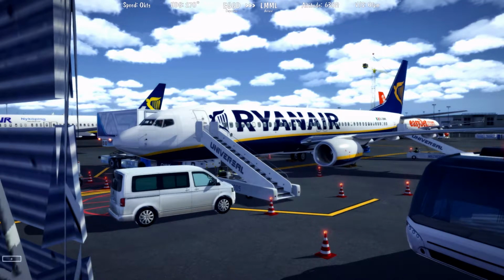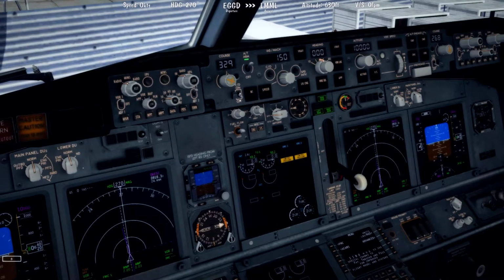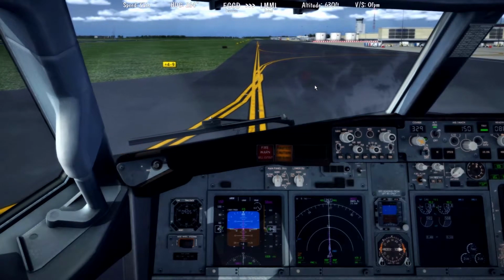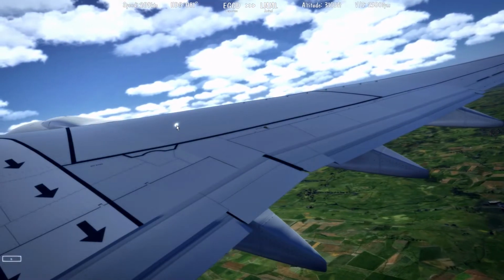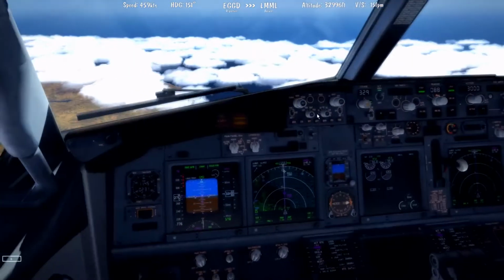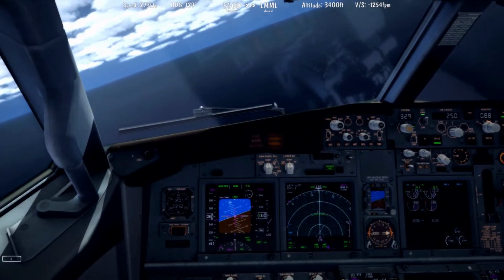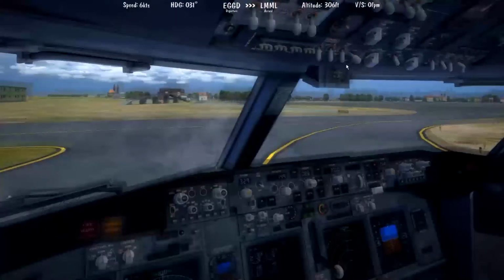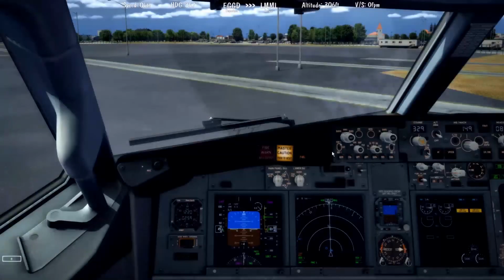[XP11] [738] | Bristol (EGGD) ✈ Malta (LMML) | RYR3774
To the small island of Malta!

Game Details
Game Used at the point of time: X-Plane 11.20b5
Aircraft: Zibo Boeing 737-800 v3.26